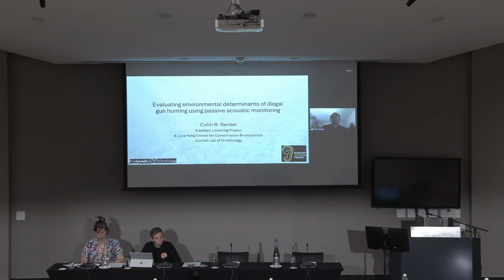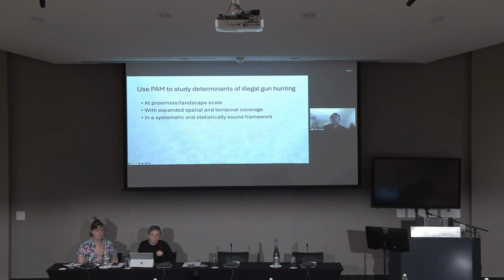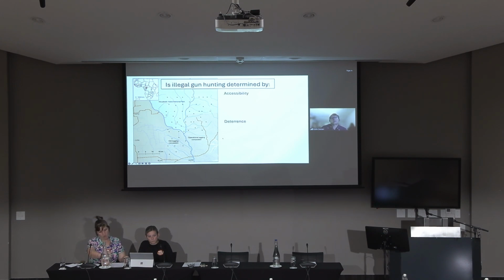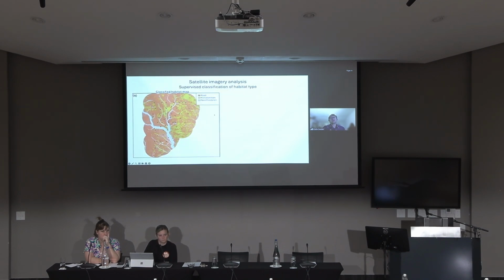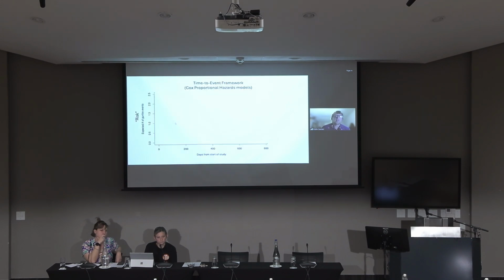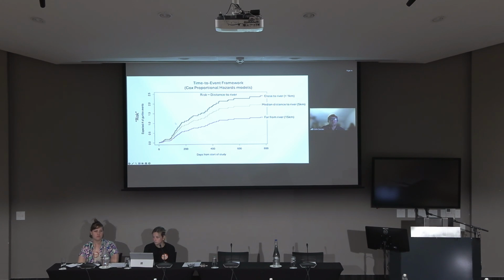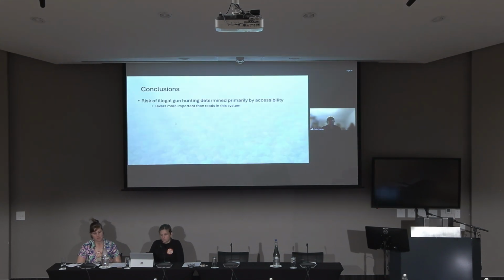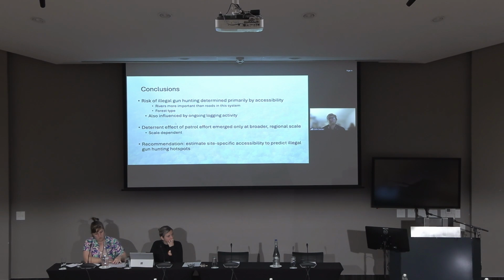Colin Swider Evaluating environmental determinants of illegal gun hunting using PAM